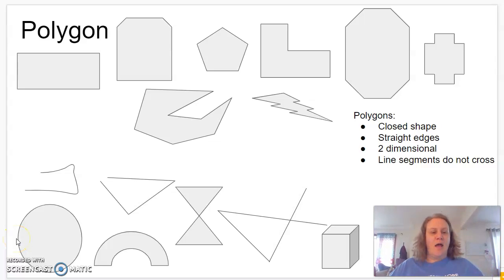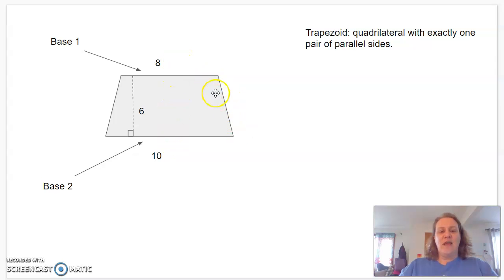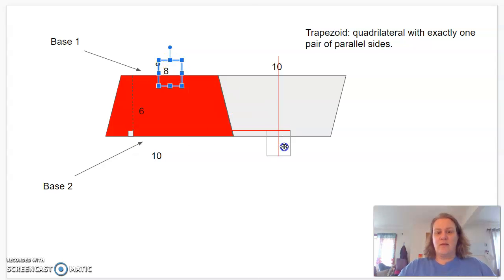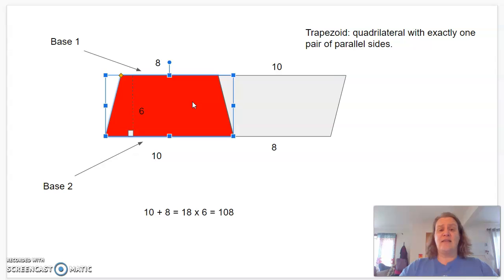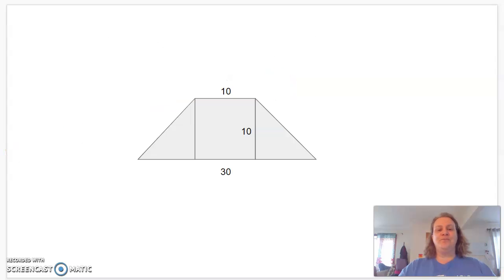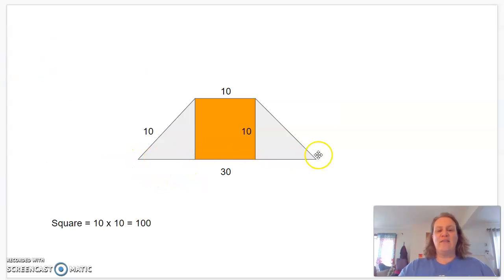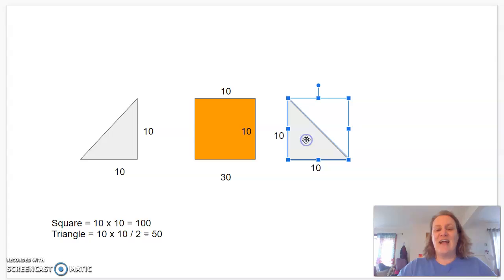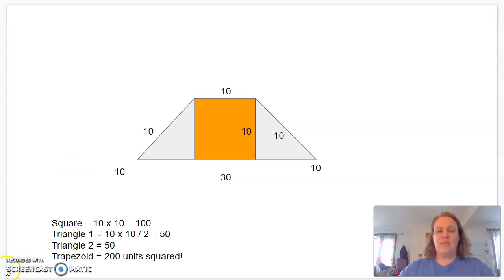Area of Special Quadrilaterals